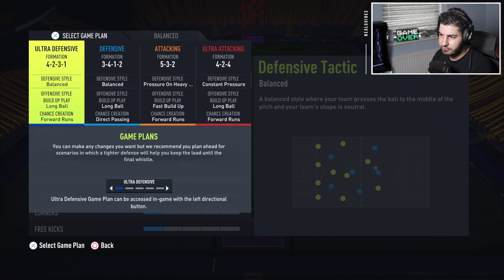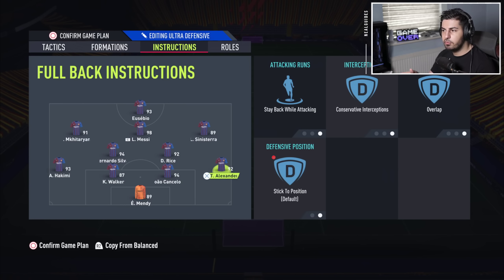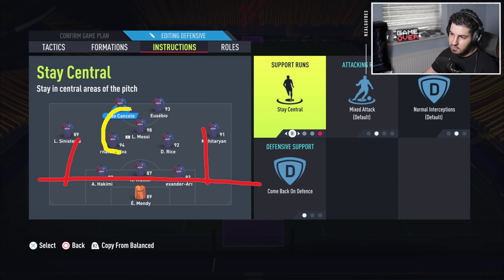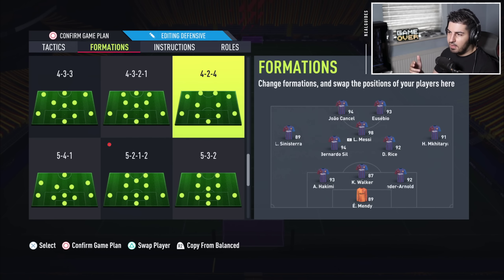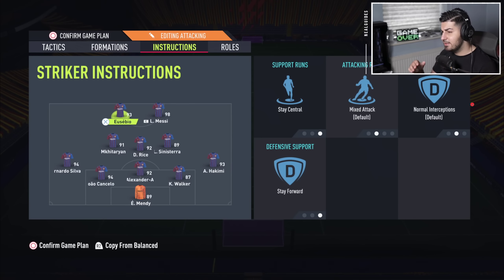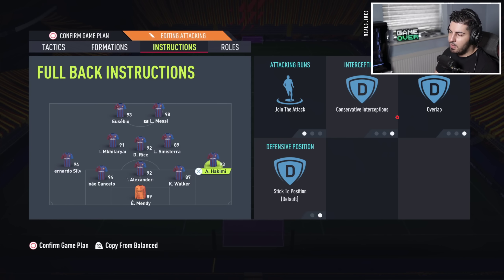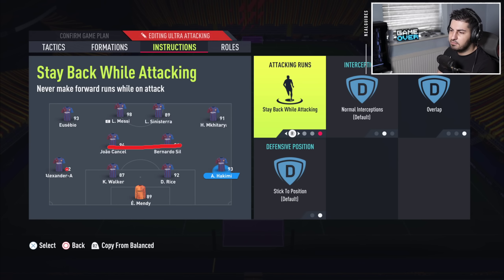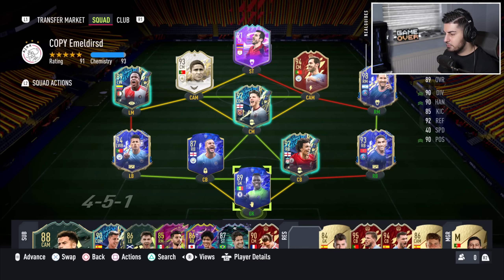META RANK 1 CUSTOM TACTICS & FORMATIONS (Post Patch) - FIFA 22